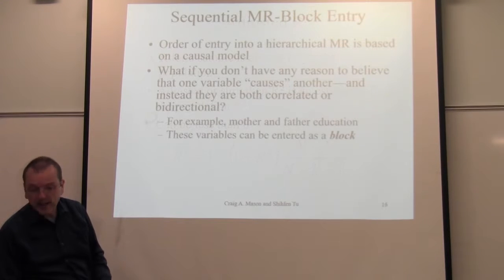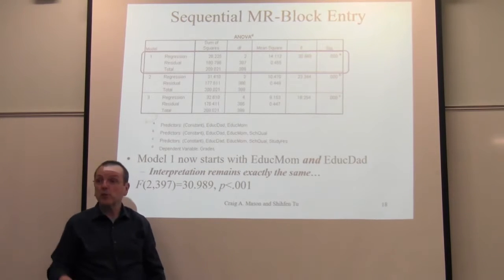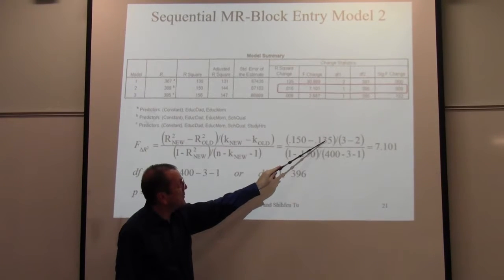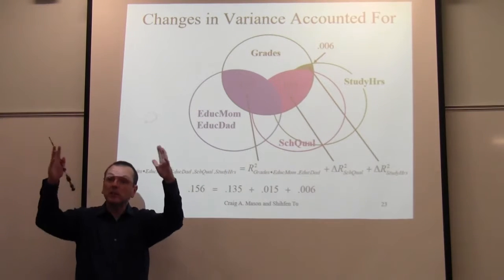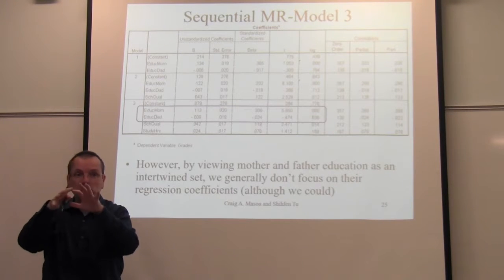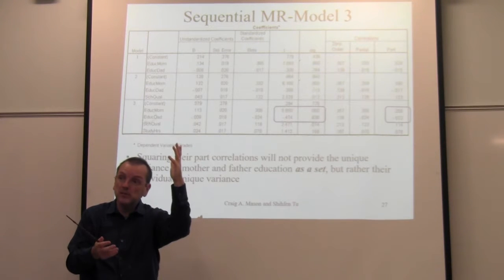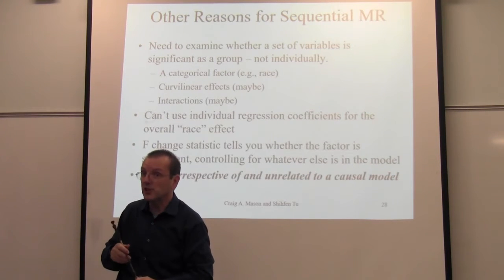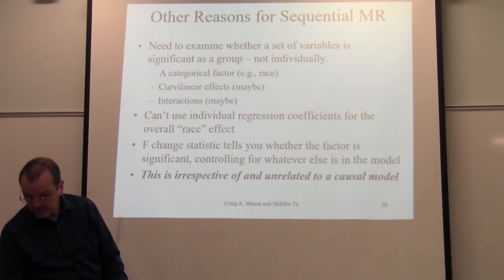EHD 574 20181016c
Third of seven videos.